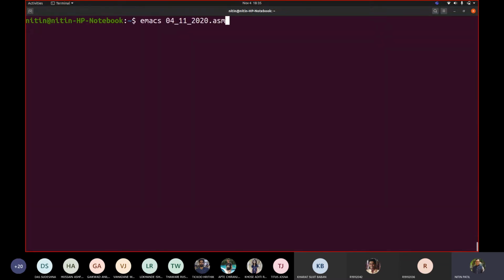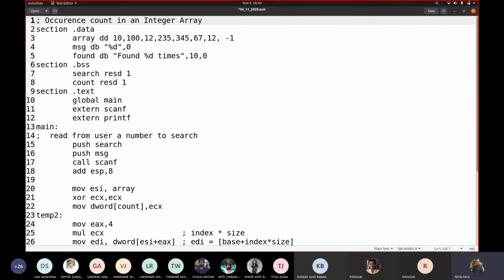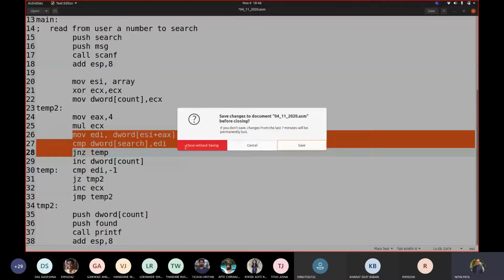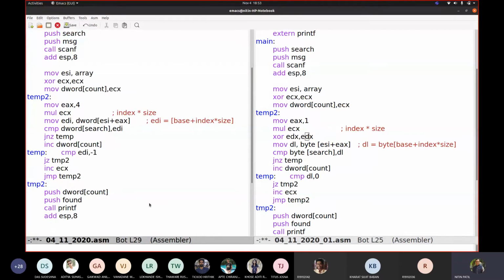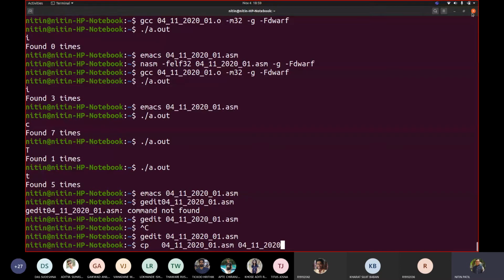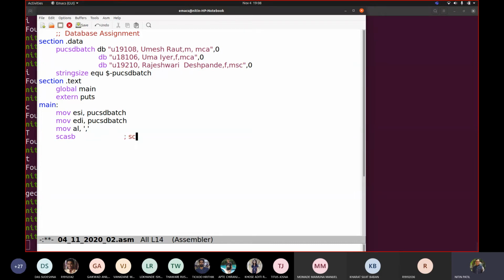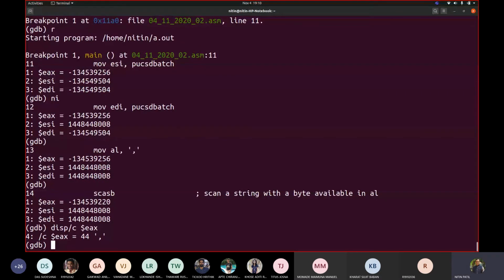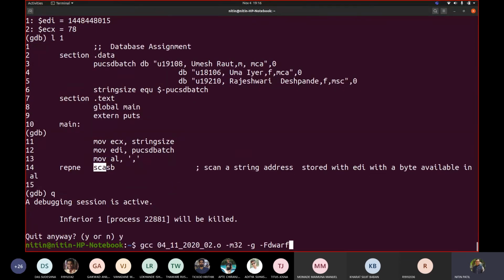LLAP Online Session 04_11_2020